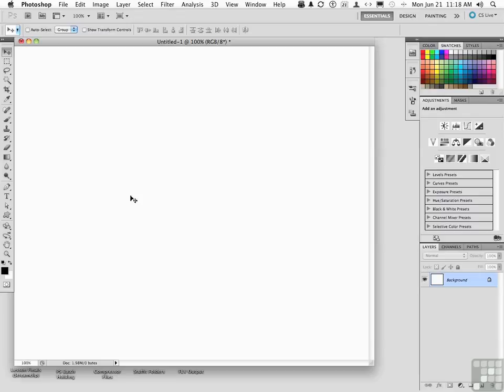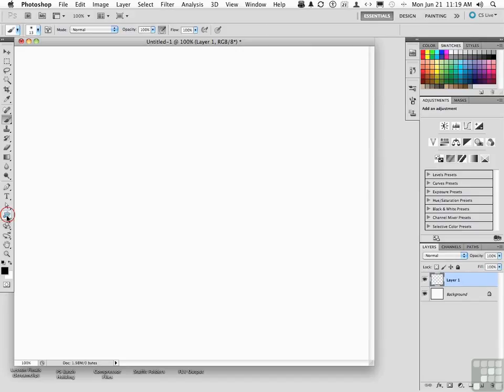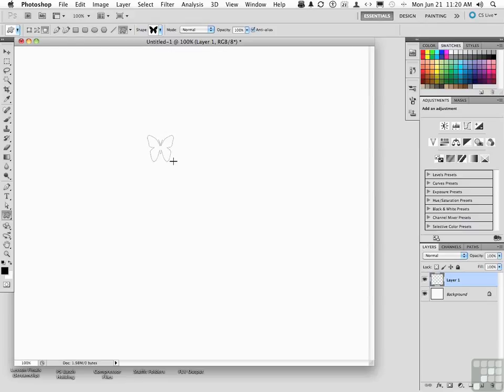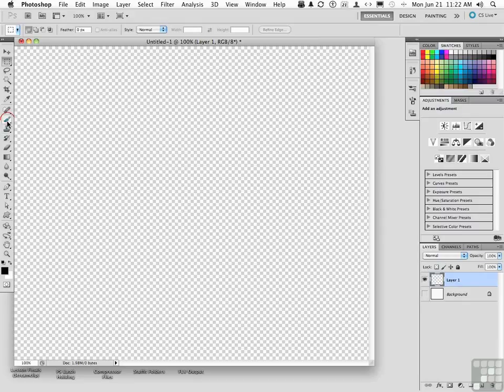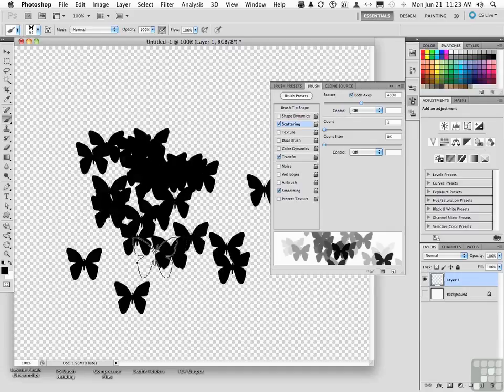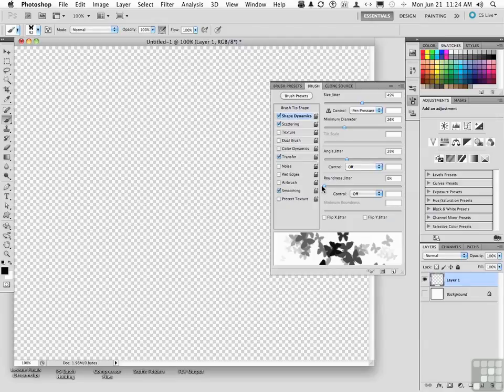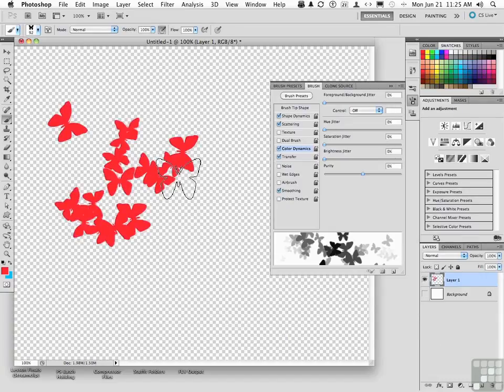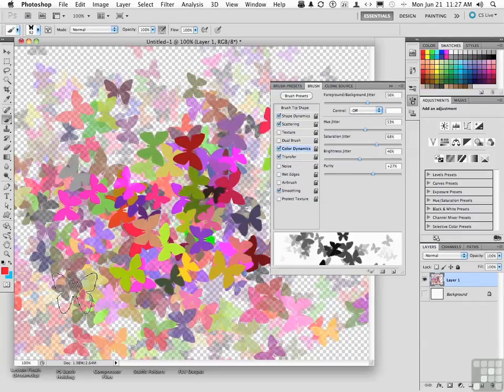08 05 Creating Customized Brushes